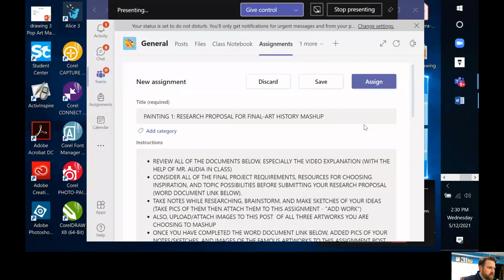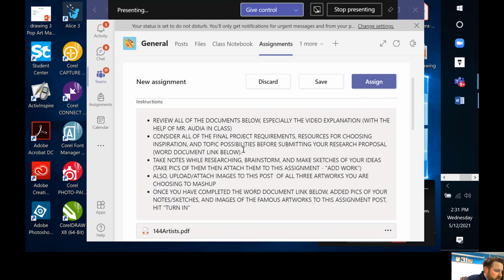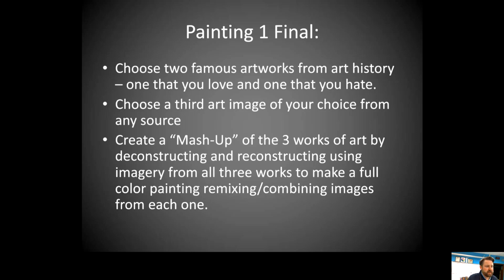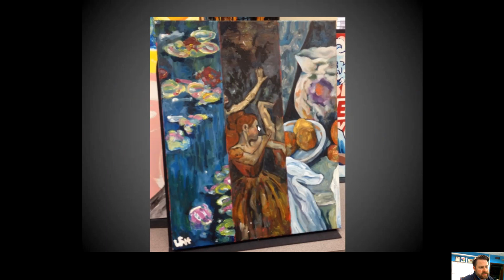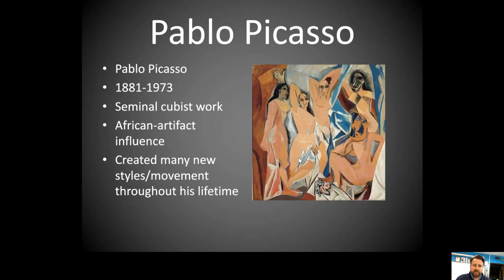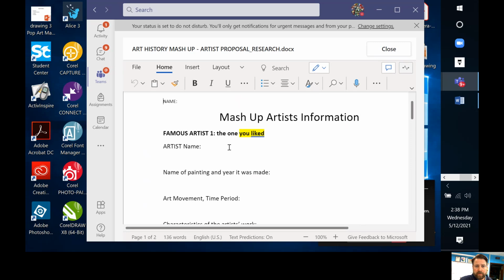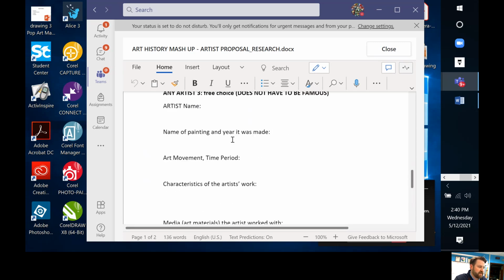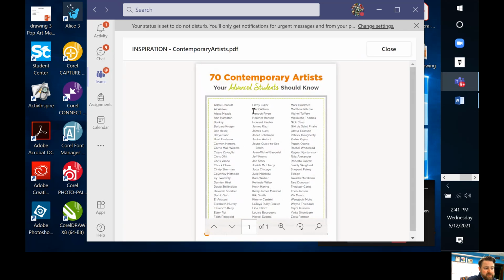PAINTING 1 FINAL ART HISTORY MASHUP EXPLANATION